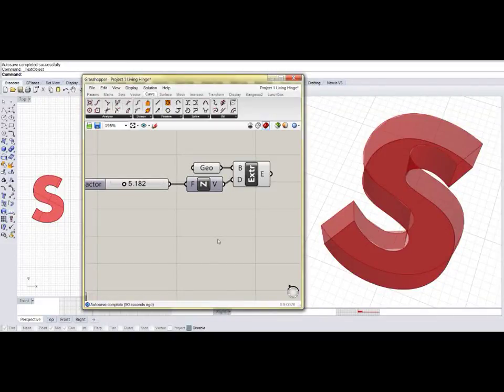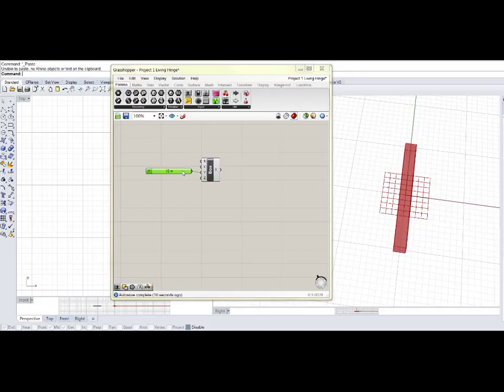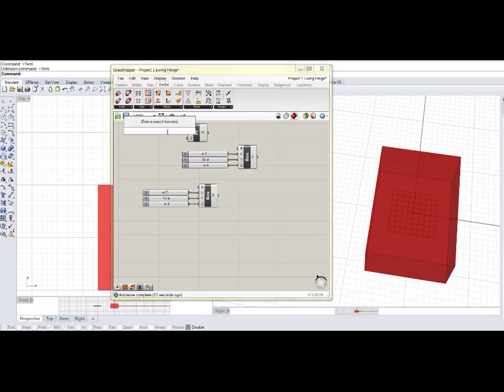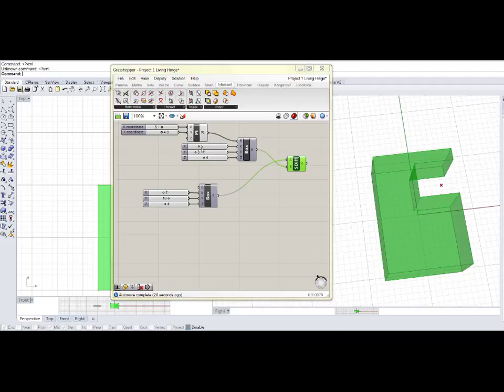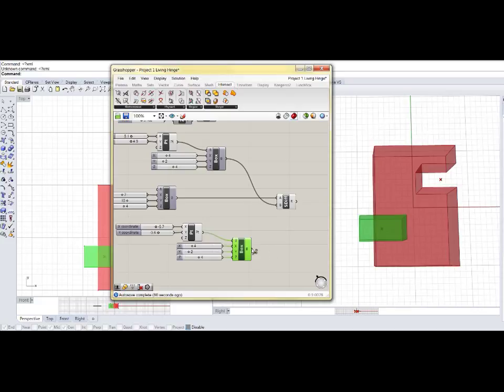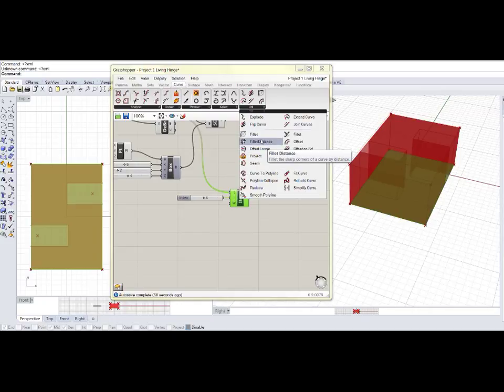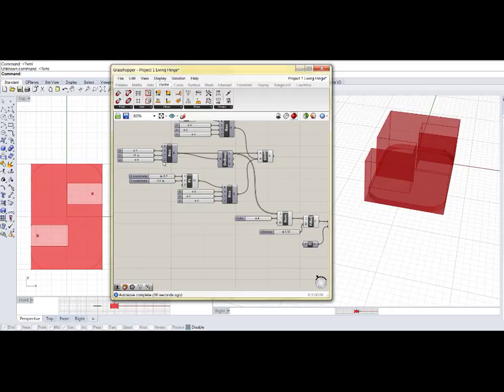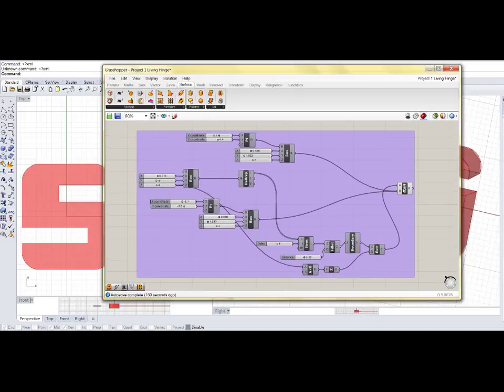CoDe1150 - Project 1 Strategies (2)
[This is a set of tutorials intended to assist students in CoDe1150 in their development of projects one to four, and in addition to weekly lectures and lab classes]

CoDe1150 - Computational Design I (Fundamentals) is the first of a series of Computational Design core courses that introduces students to Computational Design.

In order to develop highly intentional designs through logical means, students are introduced to computational geometry and algebra. Students will use Grasshopper (visual programming) as a platform to help shape the form, space and detail of architectural environments, produced through digital fabrication, CNC and robotics.  Initially using 3D printing and laser cutting, students will learn the processes involved in design through to production.
CoDe1150 aims to develop students' skills in using digital technology to experiment and generate creative architectonic geometries.

Students in Computational Design engage with cutting edge and emerging digital applications, techniques and cultures.  For more details: